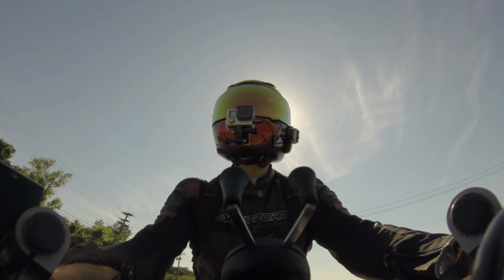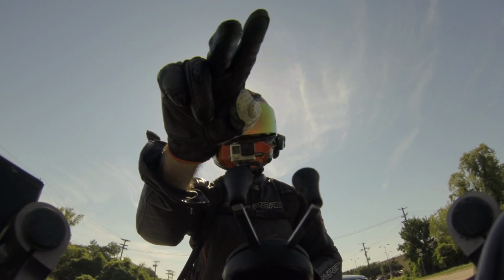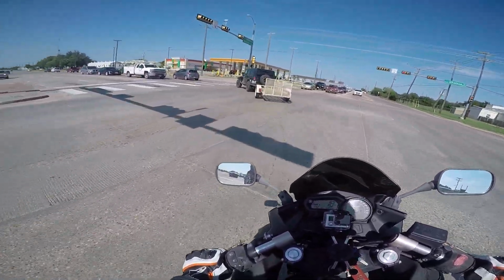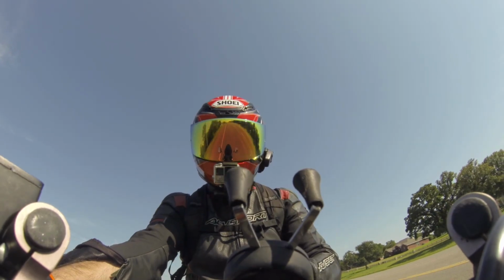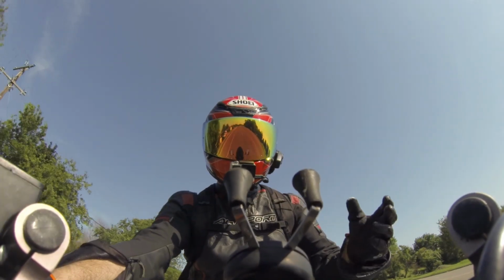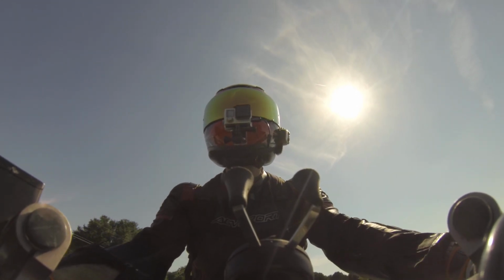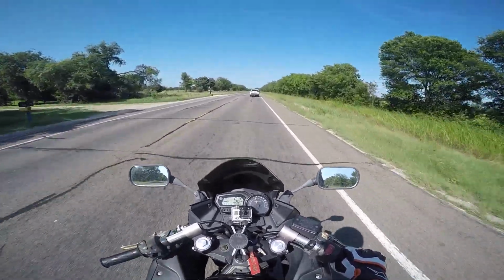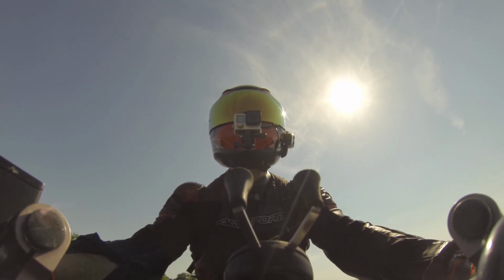Yamaha FZ6R VS. Honda CBR650R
In this episode of Fizzer Friday I tackle a viewer's comparison request of the Fizzer vs. the CBR650R. Which one would YOU choose?
FREE HCU Motovlog logo decals, email your mailing address!